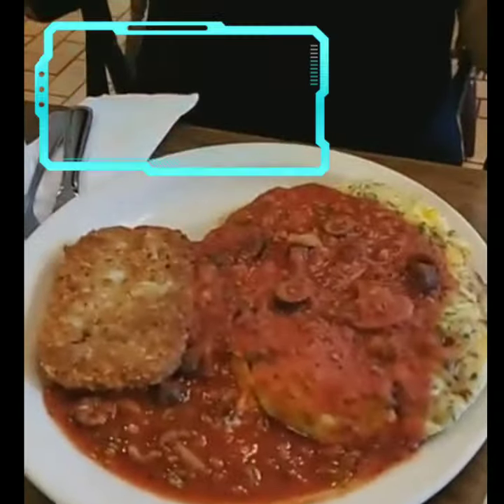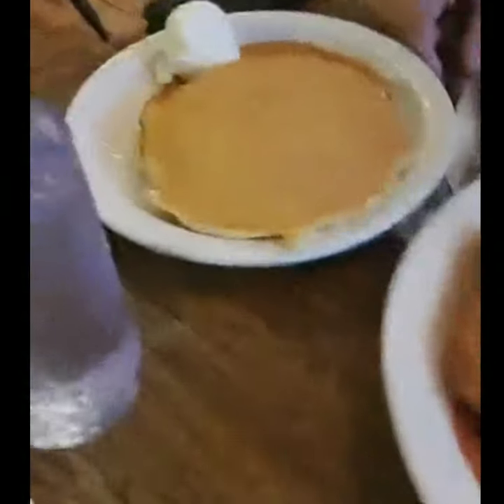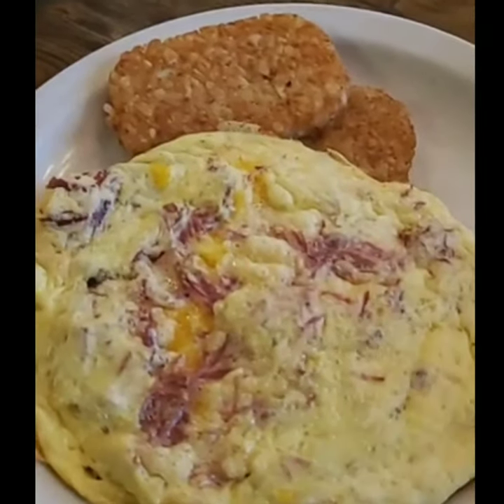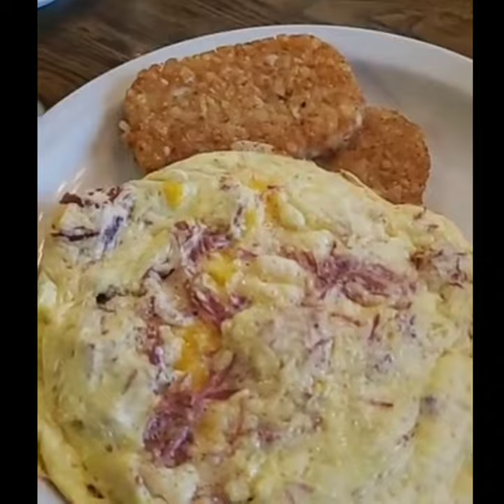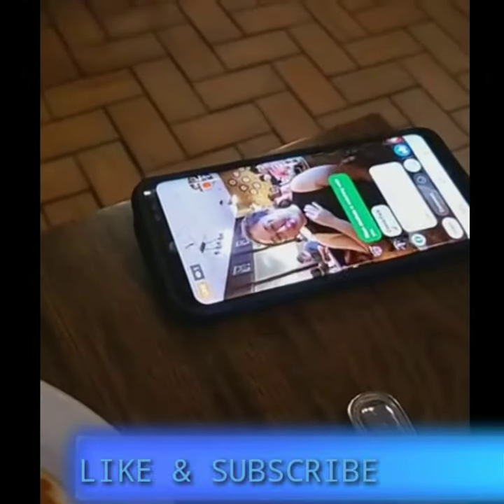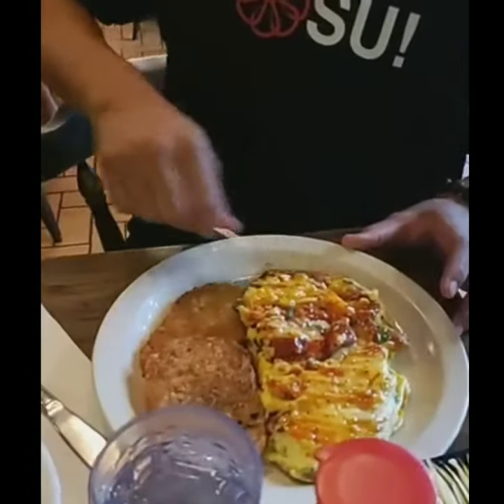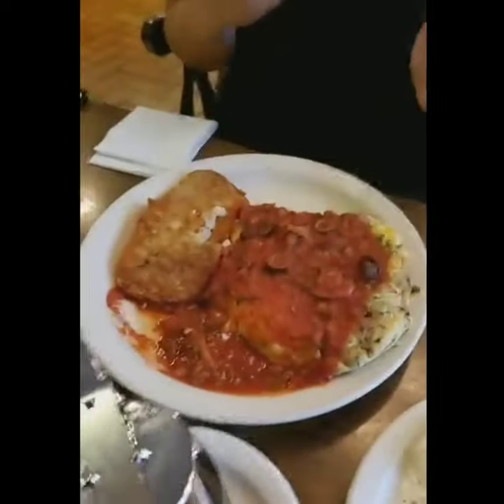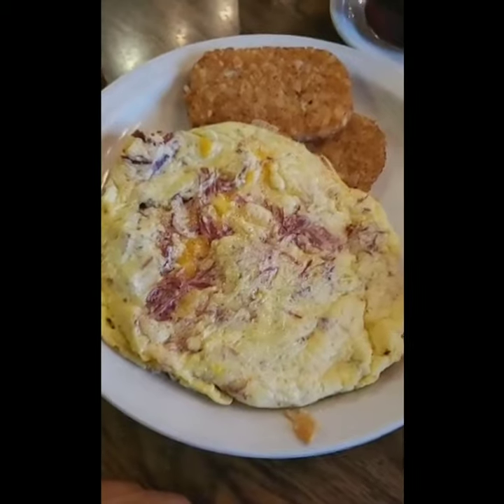HAWAII EATS! Original Pancake House on Kapiolani Boulevard, Honolulu, Hawaii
The Original Pancake House is the GO TO pancake house in Honolulu, Hawaii. Serving delicious pancakes and omelets plus their signature apple pancakes and Dutch Baby oven baked German pancake. To top is off, the beautiful staff always share their ALOHA to everyone! Big plates, big servings = big ALOHA!